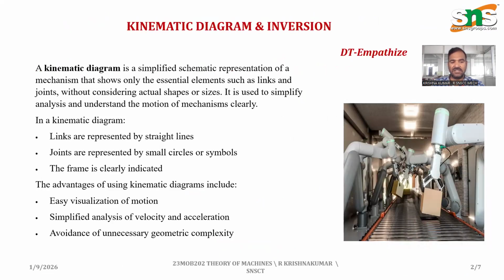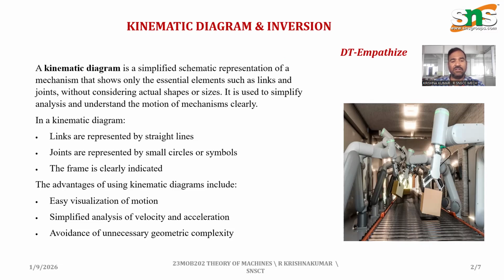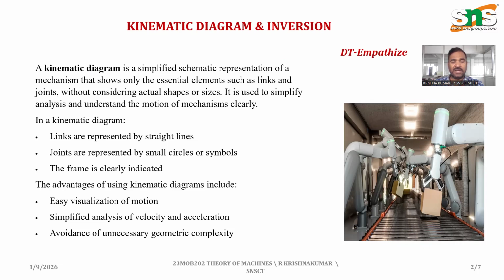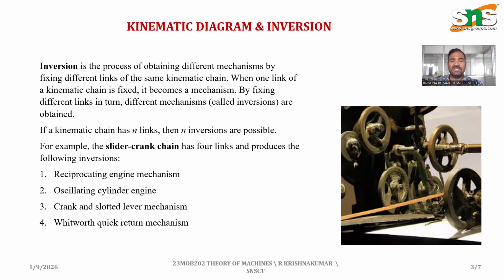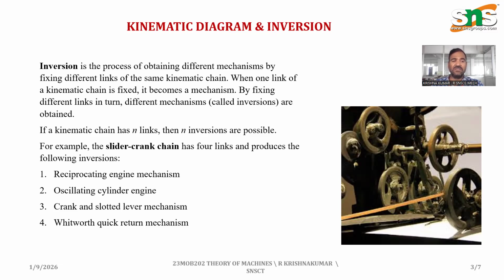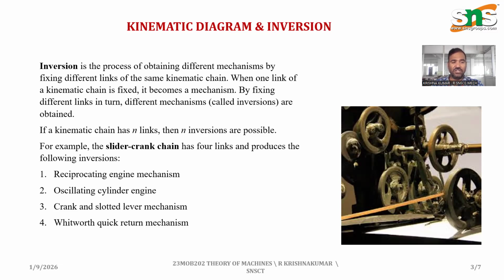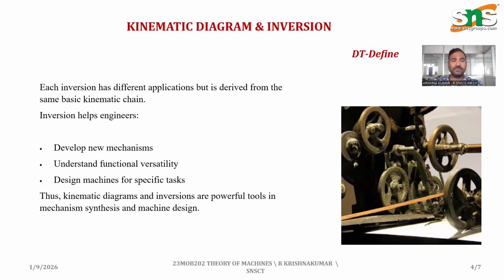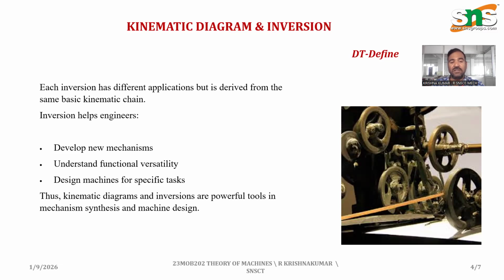Kinematic Diagram & Inversion | Theory of Machines | SNS Institutions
The concepts of kinematic diagram and inversion are fundamental to the study of mechanisms and kinematics, as they provide a clear and simplified way to understand how machines work and how motion is transmitted between different parts. These concepts help engineers analyze complex mechanical systems by reducing them to their essential elements and exploring different functional possibilities from the same basic arrangement of links and joints. A kinematic diagram is a simplified schematic representation of a mechanism that shows only the relative motion between the links and the nature of the joints connecting them, without considering the actual shape, size, or material of the components. The primary purpose of a kinematic diagram is to make the motion analysis of a mechanism easier and more systematic. In real machines, components often have complex shapes designed for strength, aesthetics, or manufacturing convenience, which can obscure the actual motion relationships. By replacing these components with simple lines and symbols, a kinematic diagram highlights only what is important from a kinematic point of view.